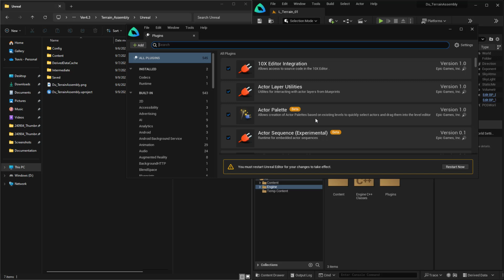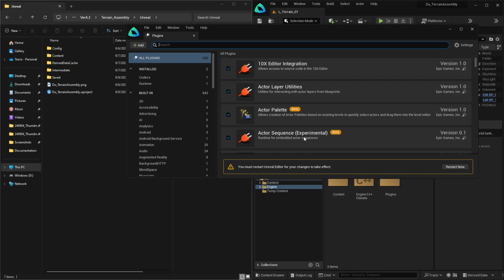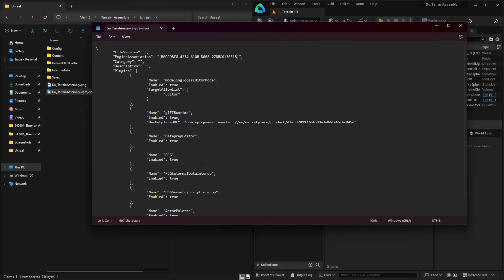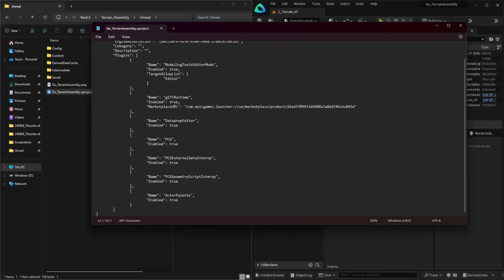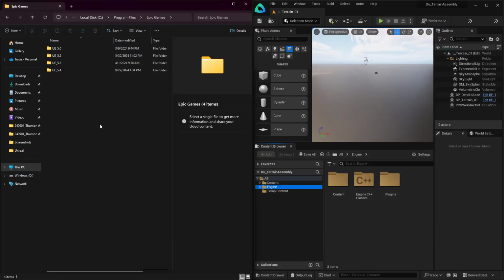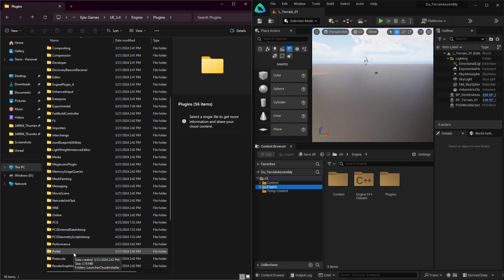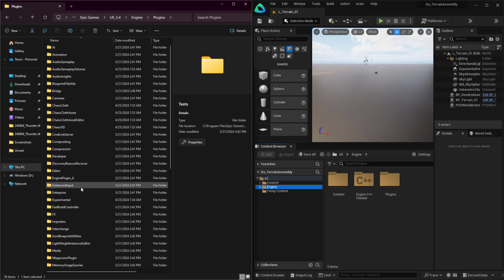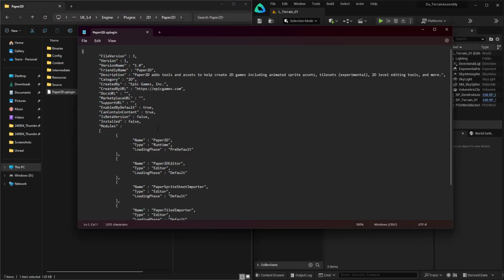UE5 - Plugins - Enable and Disable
In this video we'll talk about enabling and disabling plugins for your projects and for your engines.

00:00 Intro
00:28 In Engine
01:00 uproject/File Browser
01:35 Editor/File Browser/uplugin